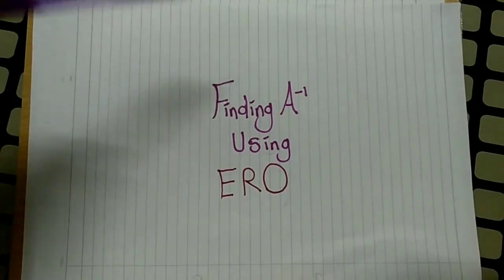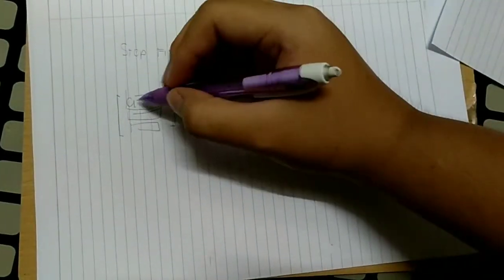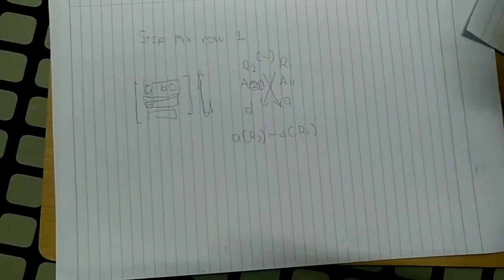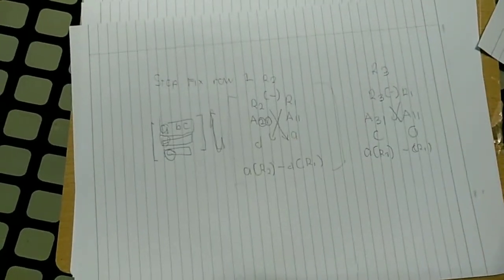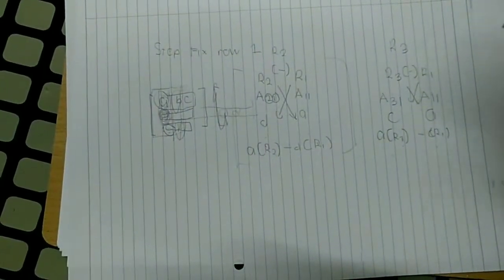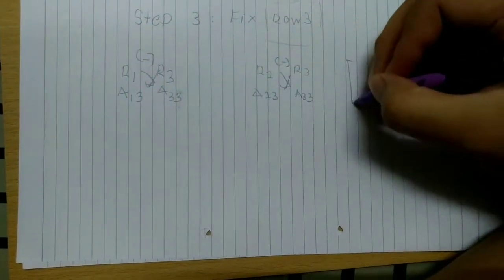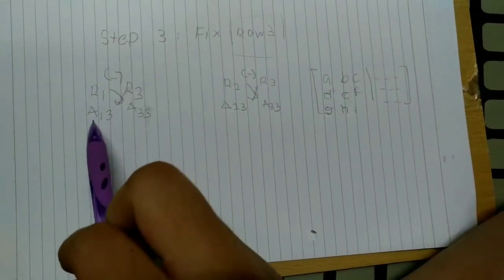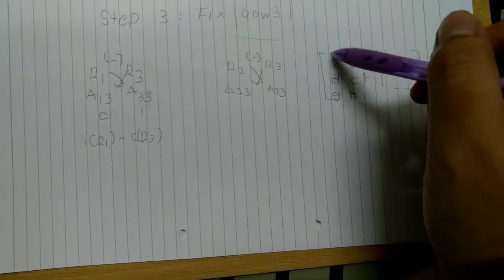Inverse Matrices (ERO(Elimination Row Operation) Method) - S23T1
We proudly want to share with you guys on how to solve an inverse matrices using ERO method. Hopefully, this video going to help you solve your math questions ^^

Teammate; Irfan, Ezzati, Sarah, Mieza